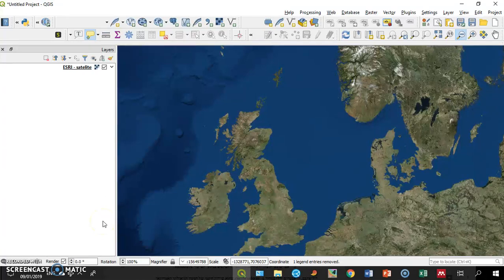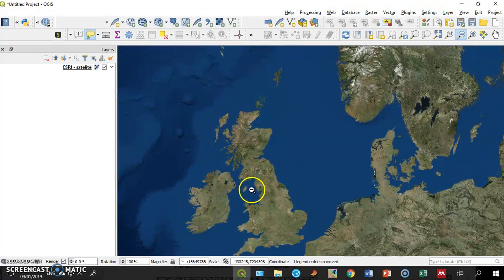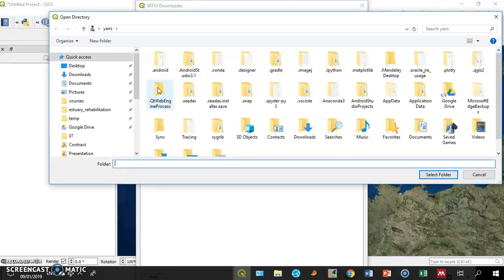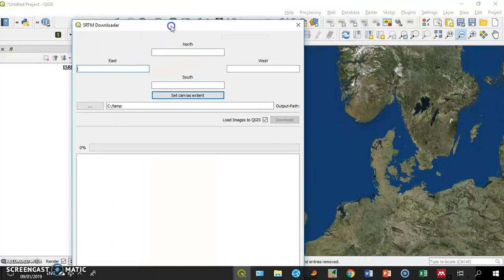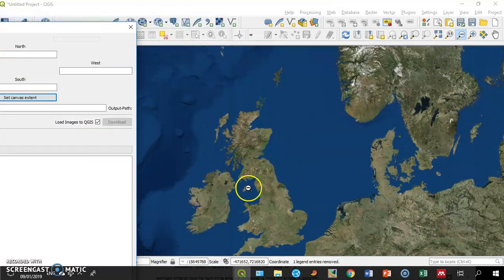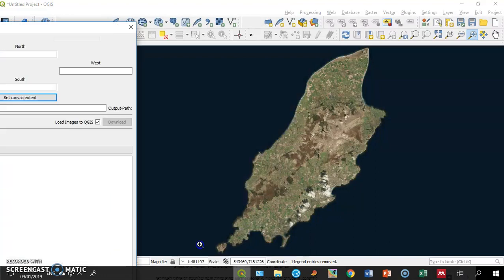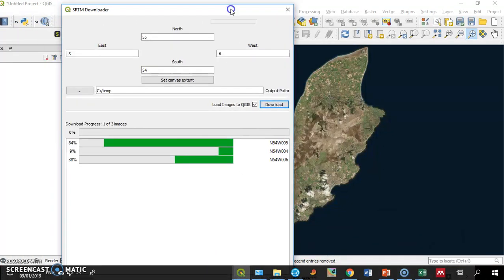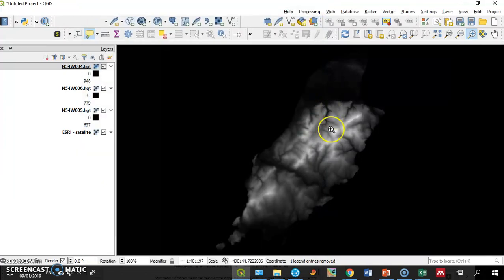Downloading elevation data to QGIS SRTM plugin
How to download elevation data to a qgis project using the QGIS srtm plugin